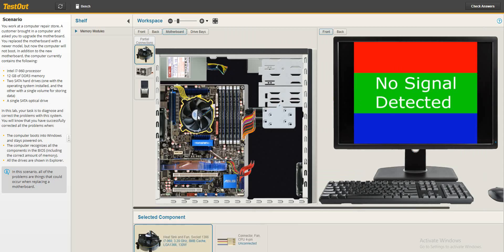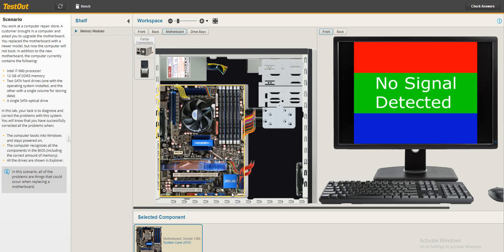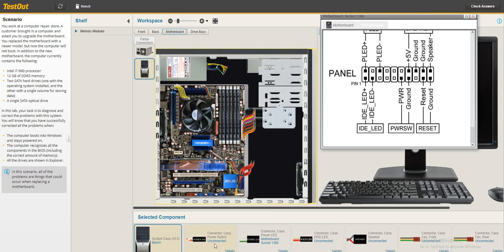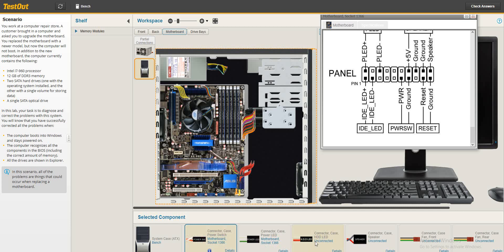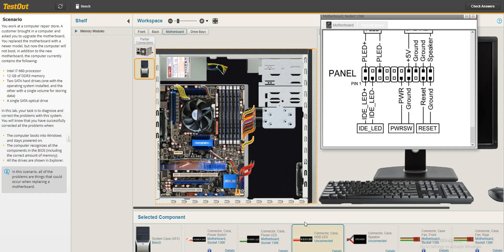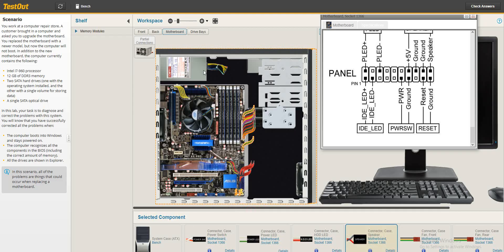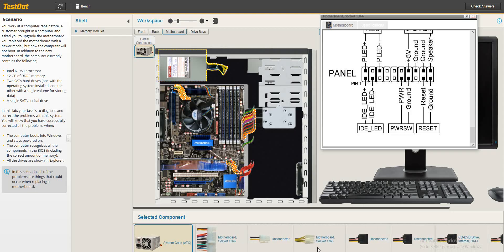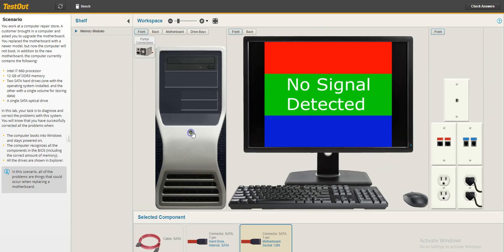8.8.9 Troubleshoot System Startup 1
In this lab, your task is to complete the following:
CompTia /TestOut PC PRO (MNE108)
A+
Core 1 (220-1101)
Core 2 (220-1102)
PC Technician Responsibilities, Hardware, Operating Systems Basics, Storage, System Implementation, System Management 1, System Management 2, File Management, Peripheral Devices, Networking, Mobile Devices, Printing, Security, and Capstone Projects.